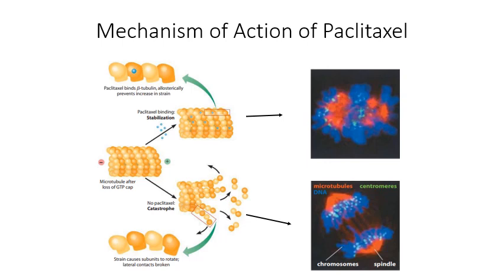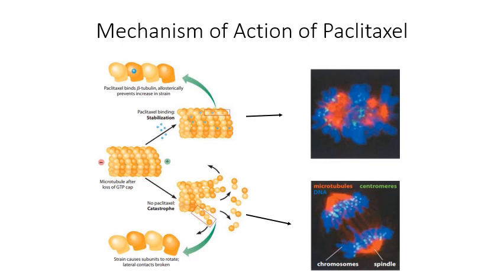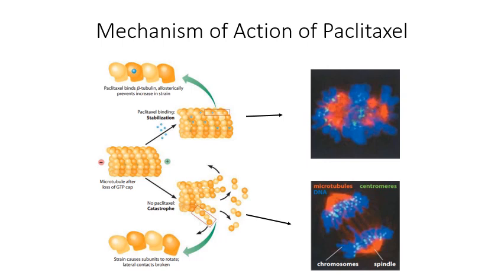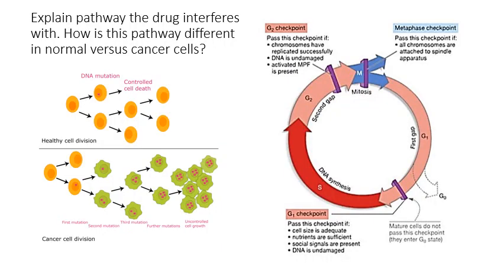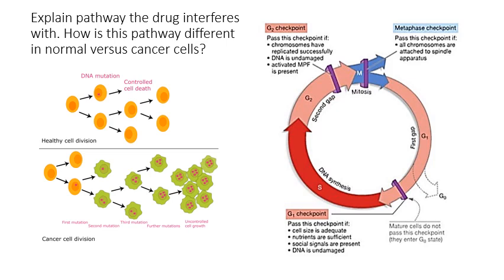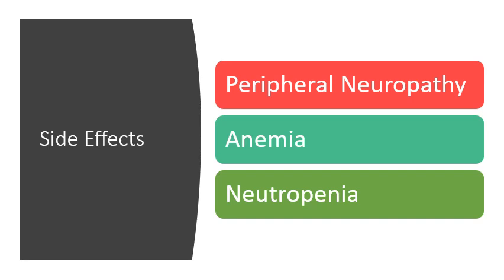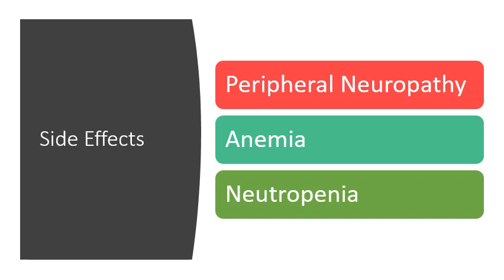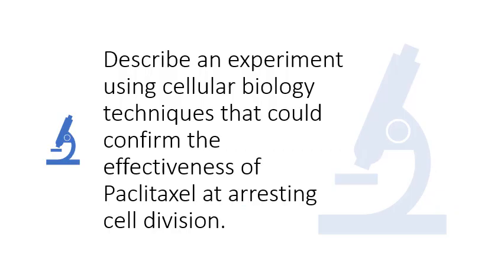Paclitaxel: A Chemotherapeutic Drug